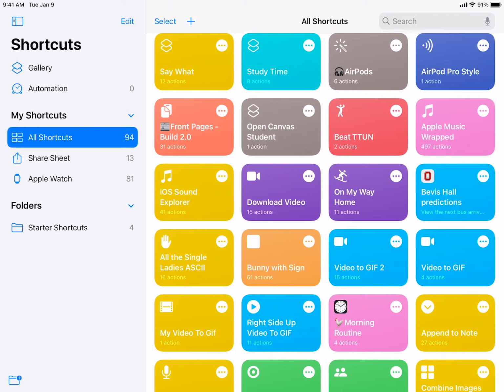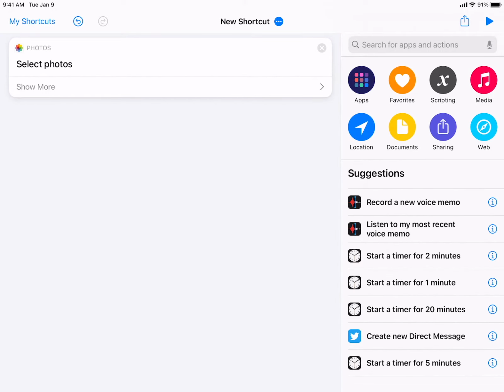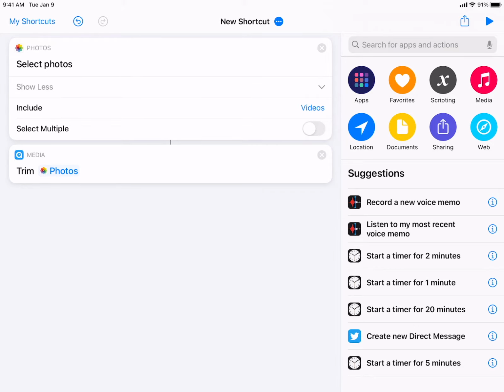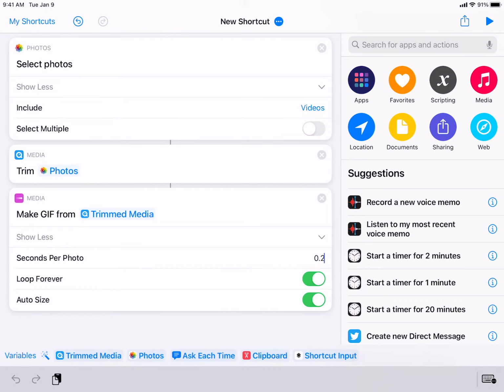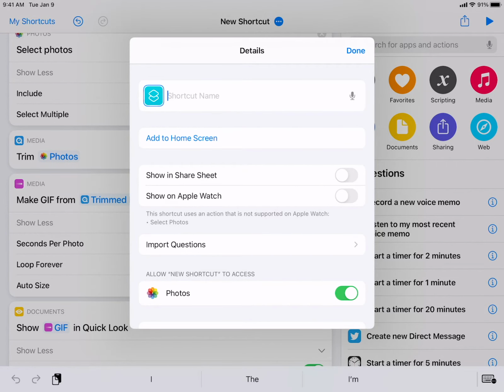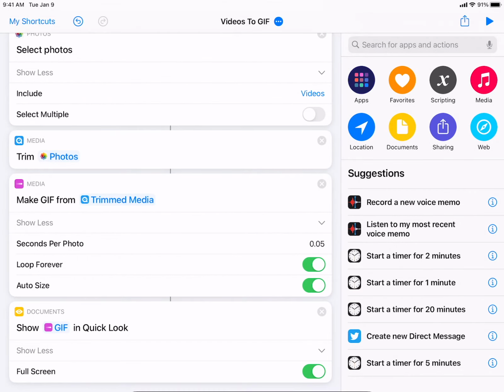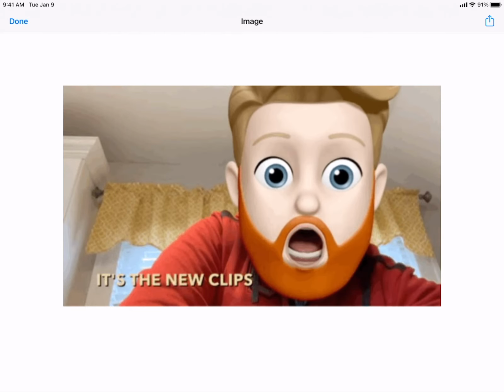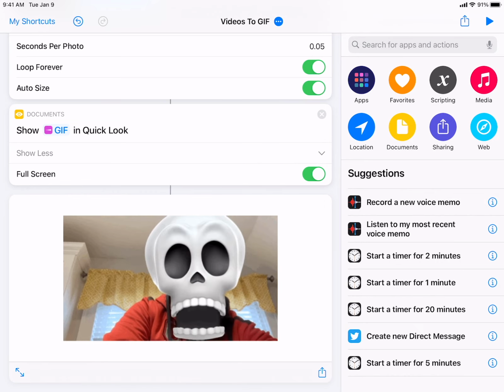Create a GIF From a Video with the Shortcuts App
Learn more about the Shortcuts app on iPad in this playlist.

You can find more information about Digital Flagship, iPads and using technology in education on our

Written Instructions: Create a GIF
In this set of instructions, you will create a shortcut that will allow you quickly to create custom GIFs from video that you have on your iPad without needing to use a third-party tool.

In the Shortcuts App, tap the '+' sign to start a new shortcut.
Add ‘Select Photos’ to a new Shortcut.
Tap ‘Show More’
Under ‘Include’, deselect ‘Images’ and ‘Live Photos’.
Tap ‘Done’.
Add ‘Trim Media’ next.
Add ‘Make GIF’.
Under ‘Show More’, change the seconds per photo to either 0.1 or 0.05.
The smaller the number, the better the quality of the GIF but also the bigger the file size is. I normally use 0.05 seconds per photo.
Add ‘Quick Look’ as the last part of your Shortcut.
Under ‘Show More’, toggle on ‘Full Screen’.
Touch “…” at top, name it and select any other options. Tap ‘Done’.